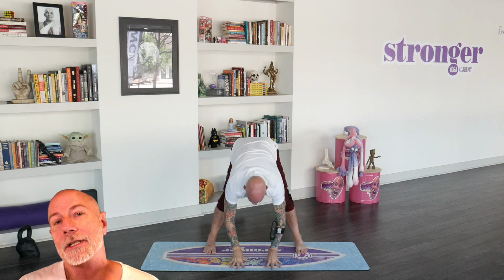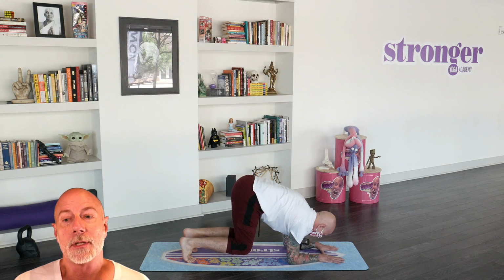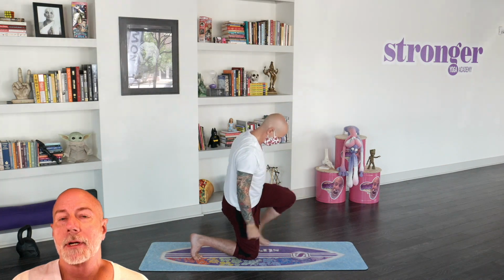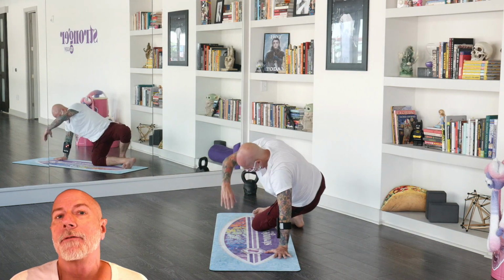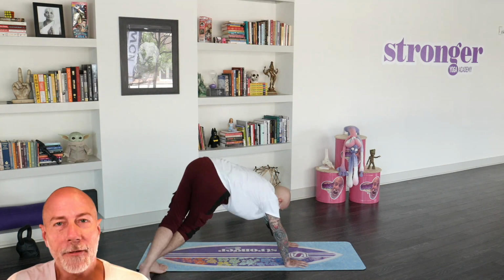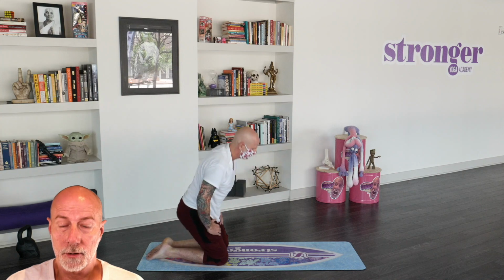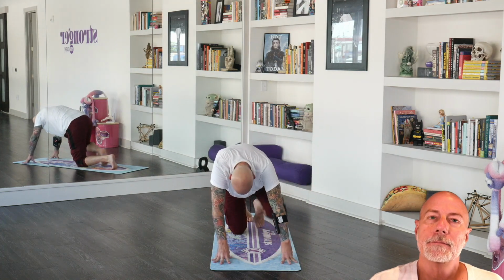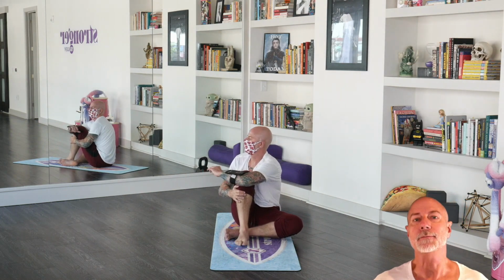Vinyasa yoga for strength and core stability!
We would LOVE your support for our channel with a donation or membership!

In this live yoga flow, Scott Anderson guides you through a mindful, yet challenging practice!

Better biomechanics creates stronger yoga results! Scott Anderson helps yoga practitioners and teachers improve the strength and effectiveness of their yoga flow, whether it's vinyasa yoga, power yoga, hot yoga or anything in between. In this video, Scott Anderson leads a live yoga vinyasa flow.

To learn more about our yoga teacher training and find more great yoga content, visit us on the web